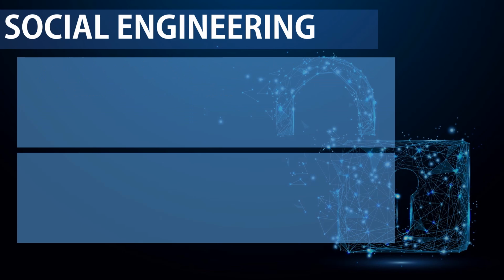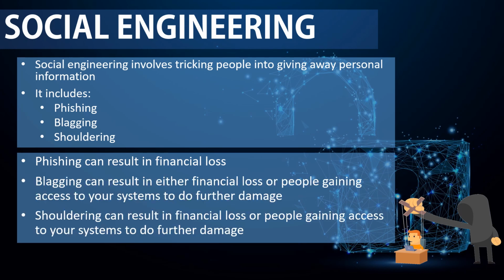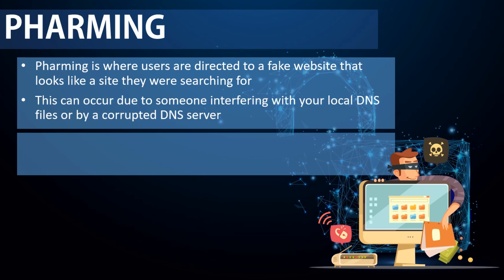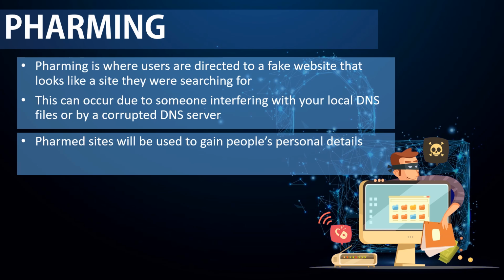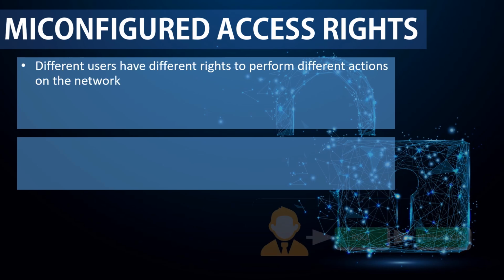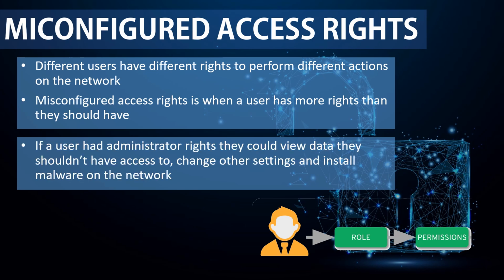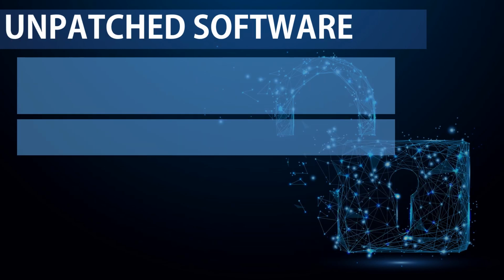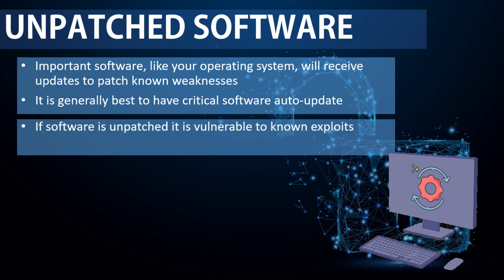GCSE Computer Science: Cyber security threats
A GCSE Computer Science video covering cyber security threats presented by Mr Goff from MrGoff.com. Part of a larger series on Cyber security.